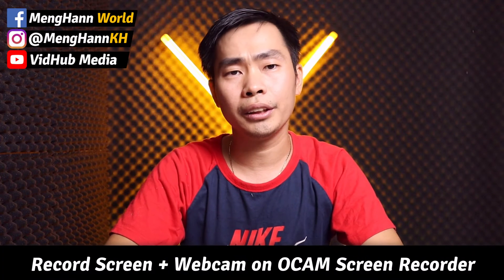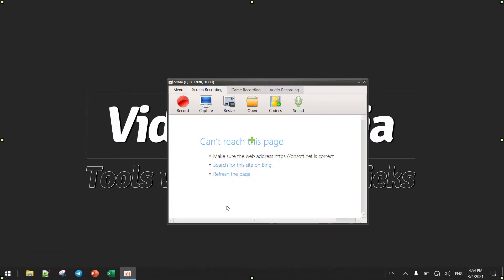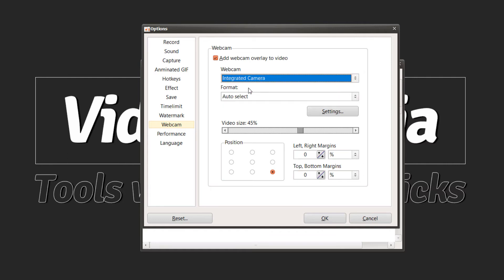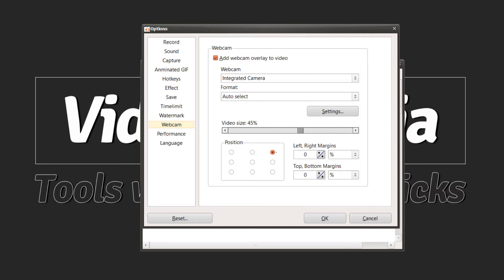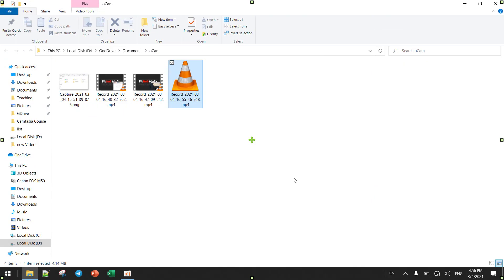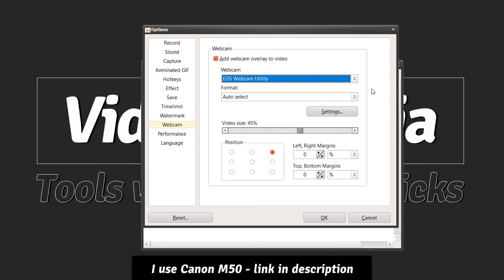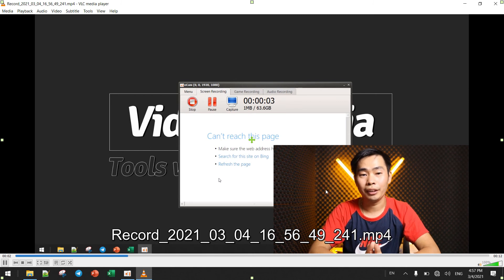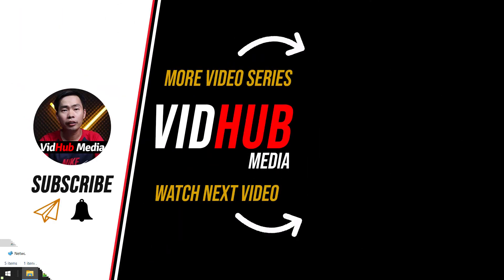OCAM Screen Recorder - How to Use OCAM Screen Recorder with Webcam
This OCAM Tutorial Show How to Use OCAM Screen Recorder with Webcam on PC. OCAM Screen Recorder allows us to record the screen at the same time as Webcam.

-Canon M50
-Canon M50 Mark ii